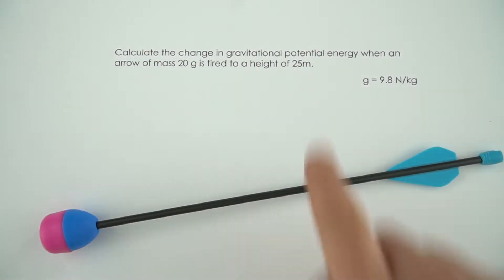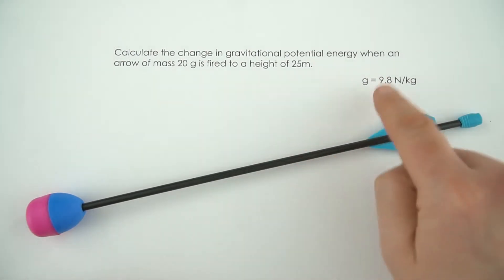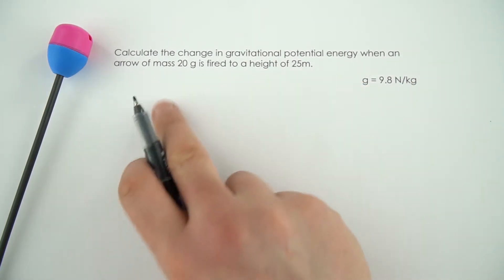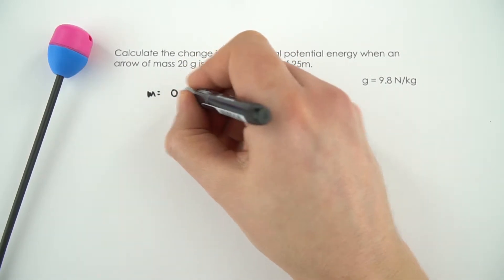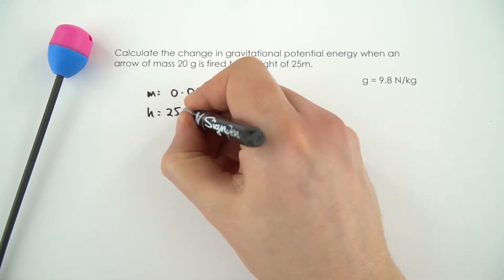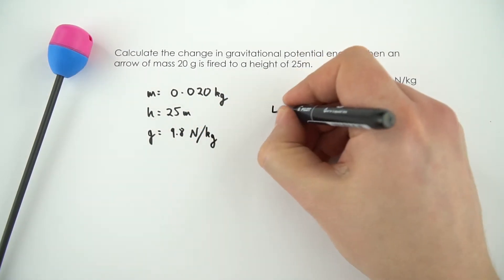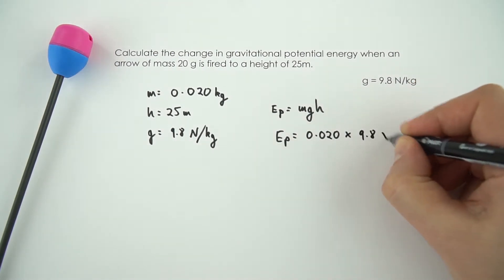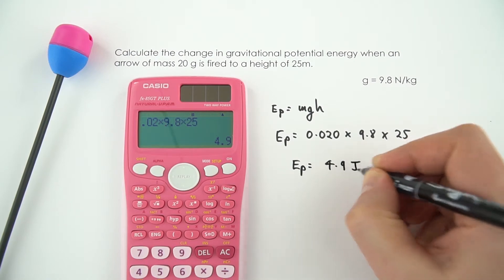Gravitational Potential Energy of an Arrow - WORKED EXAMPLE - GCSE Physics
This video is a worked example for a question about the gravitational potential energy of an object. This is a popular type of question for students to be asked and this one in particular is specific to an arrow being fired vertically.

The question is as follows:
Calculate the change in Gravitational Potential Energy when an arrow of mass 20g is fired to a height of 25m. g = 9.8N/kg

Lewis

Relevant for GCSE Physics 9-1 in the following exam boards:
Edexcel
CCEA
OCR A
OCR B
WJEC
CIE Higher (Cambridge International Examinations) IGCSE
Edexcel International IGCSE